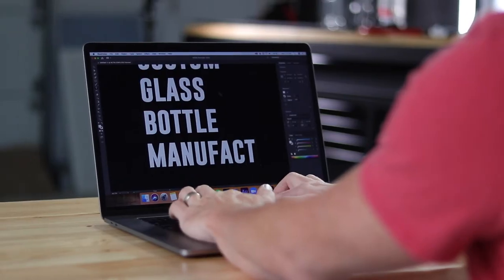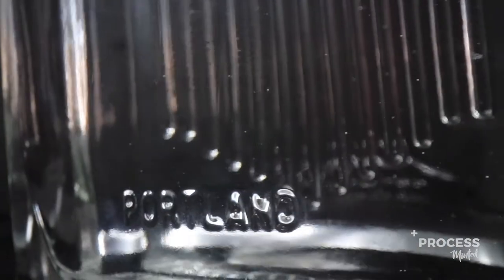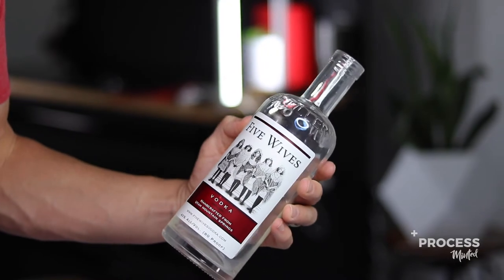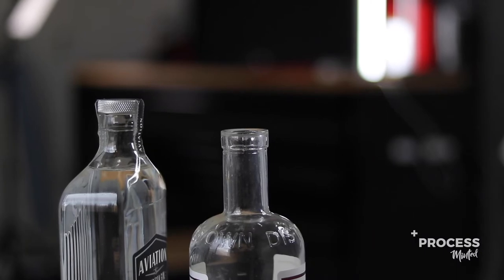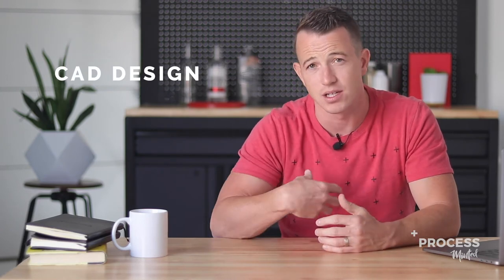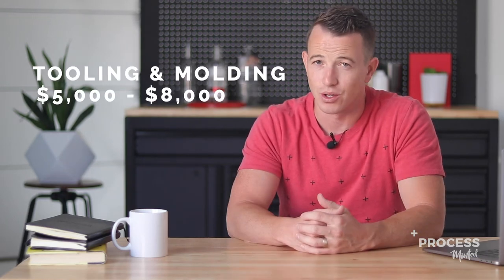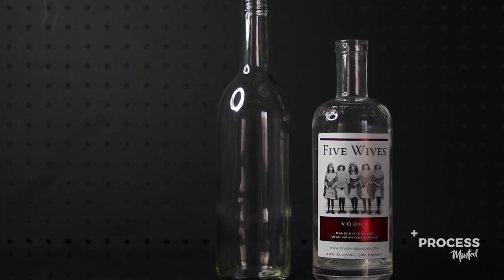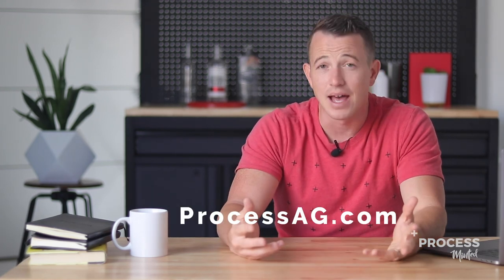How to make a custom glass bottle like Ryan Reynolds Aviation Gin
Ryan Reynolds reportedly sold Aviation Gin for $600 million dollars.  So how does a company this size, celebrity backed by Ryan Reynolds do it's custom glass bottle packaging?

In this video Paul Heslop covers the costs to manufacture a custom glass bottle, what pitfalls to avoid in glass manufacturing and tips on how you can make your own custom packaging.

Aviation Gin like many custom spirits, liquors and wine bottles has to outdo the competition, stand out on the shelf and separate itself from it's competitors.  Considering in many cases it's more expensive to purchase and use a stock glass bottle than it is to do a custom one... there is no question you should go custom.